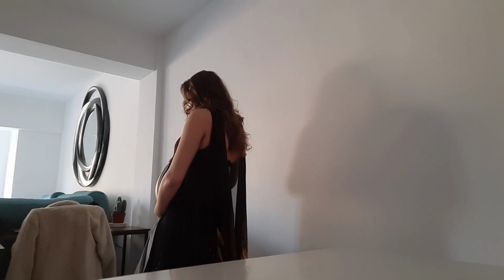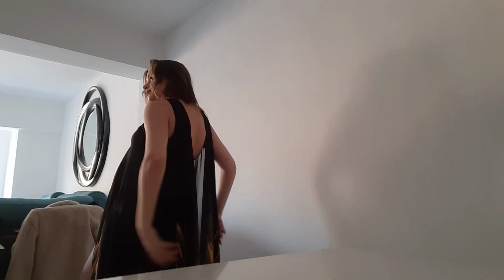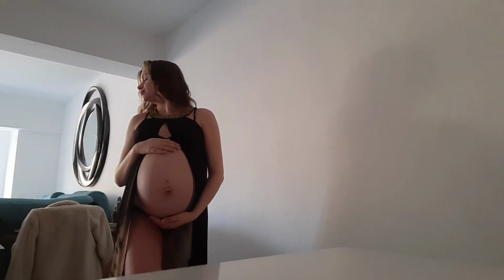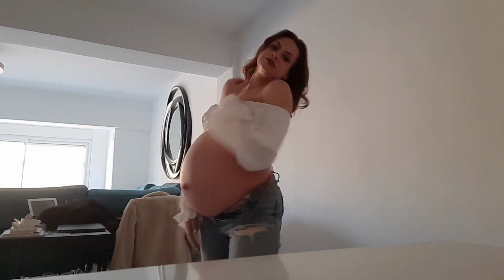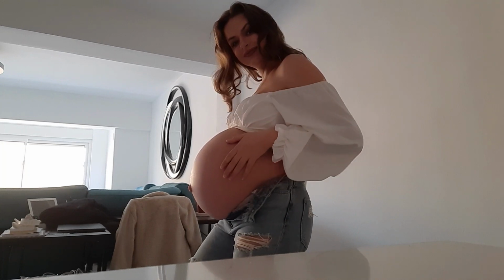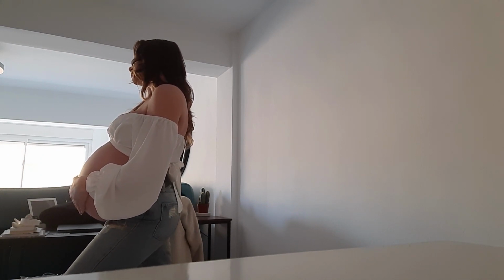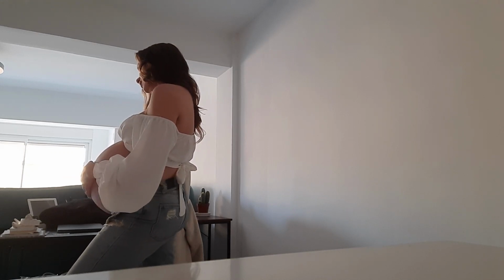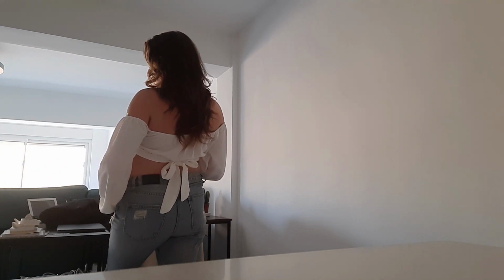Mila Tries: DIY Maternity Photoshoot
Hi Guys!

This was one of the most fun things I have done during my pregnancy, I feel pretty, I feel confident and the photos turned out beautiful!
This is the perfect opportunity to create fabulous memories before the arrival of the baby!